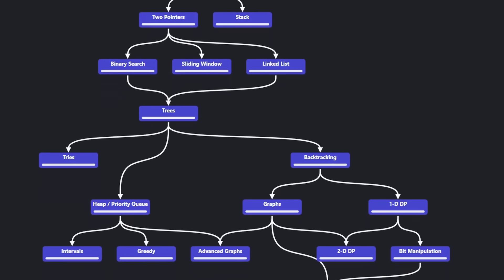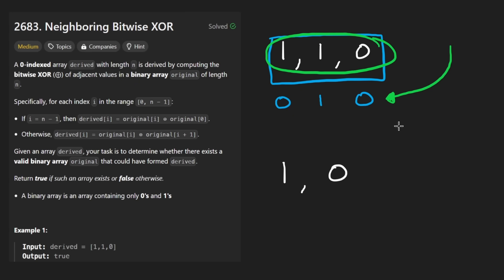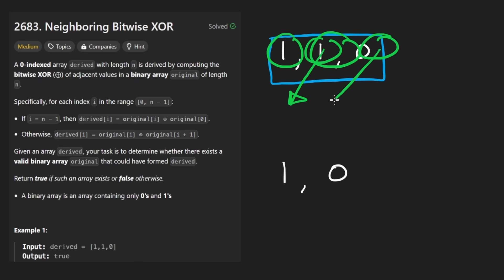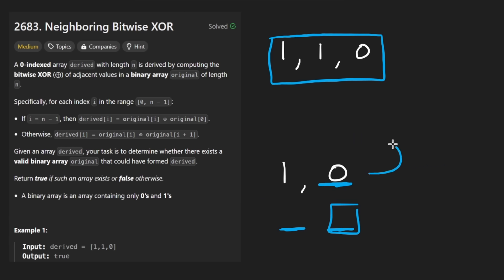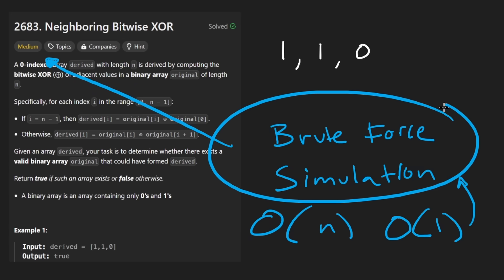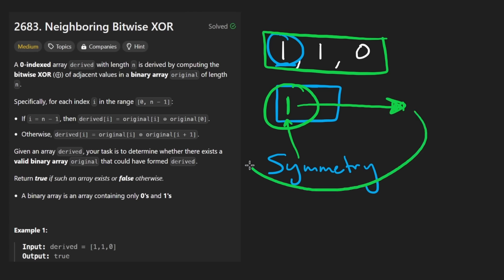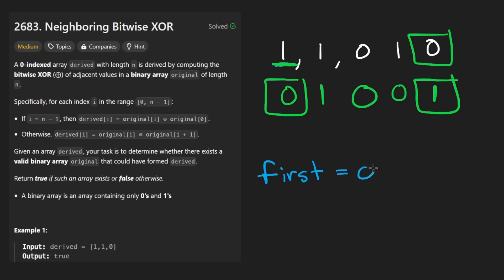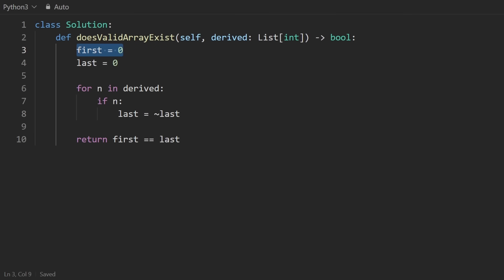Neighboring Bitwise XOR - Leetcode 2683 - Python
0:00 - Read the problem
0:30 - Drawing Explanation
10:34 - Coding Explanation

leetcode 2683